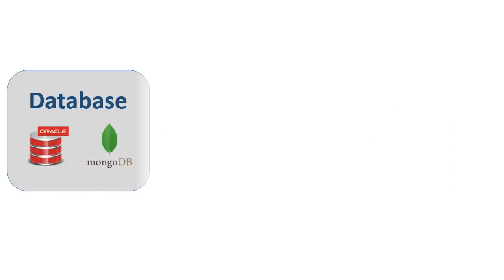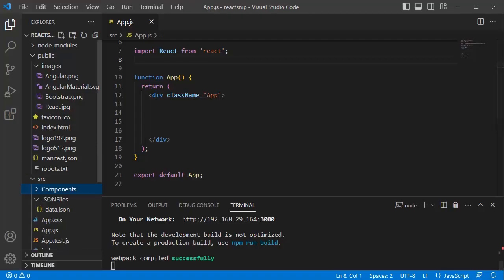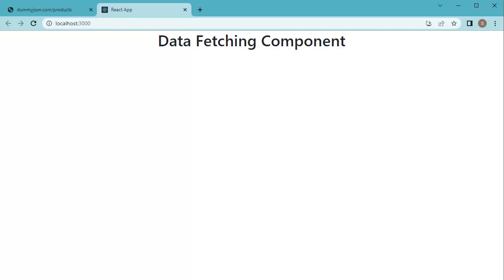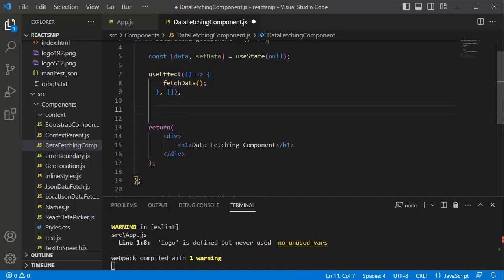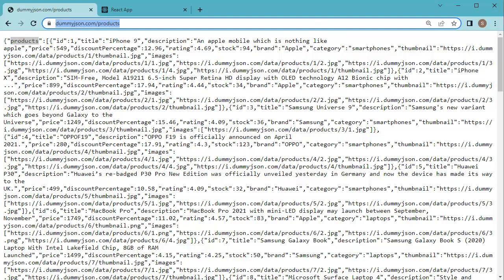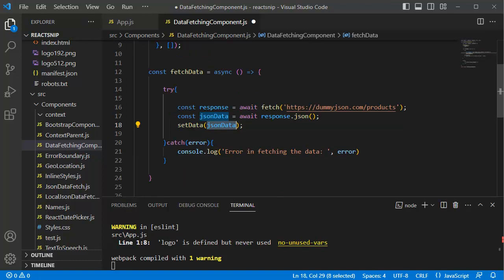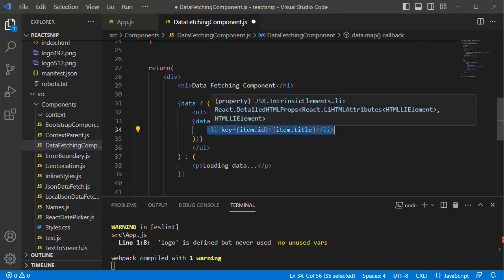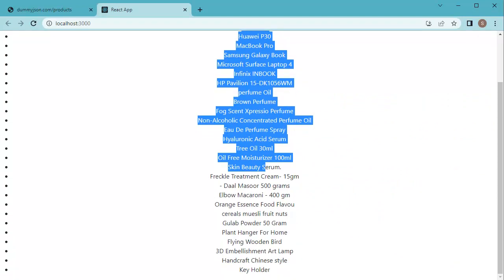API Calls / Fetch Server Data in ReactJS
In this video you will learn to fetch the server data or add get API calls in reactJS using one of the famous fetch inbuilt function of ReactJS.